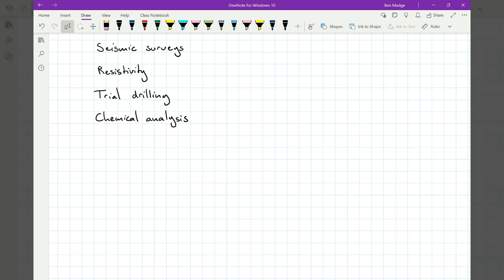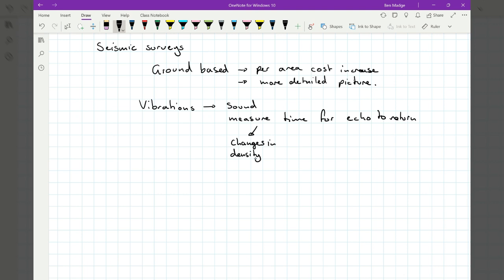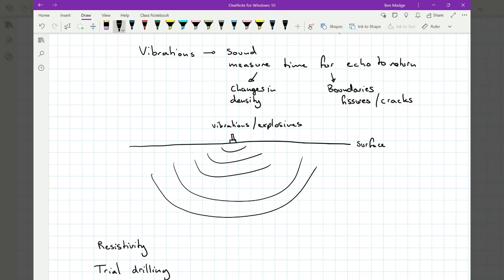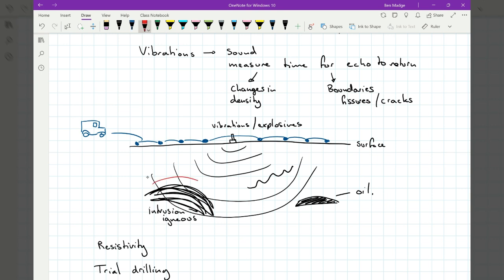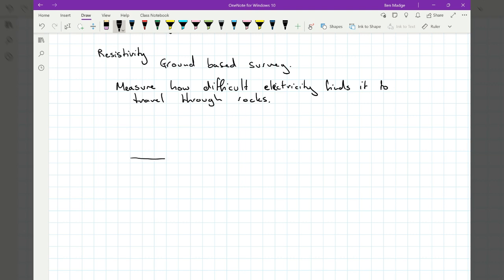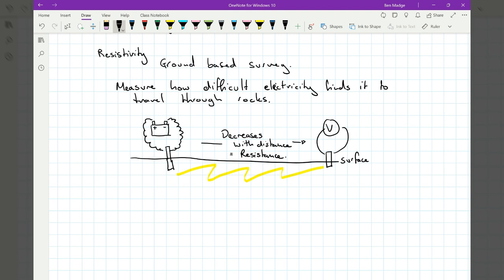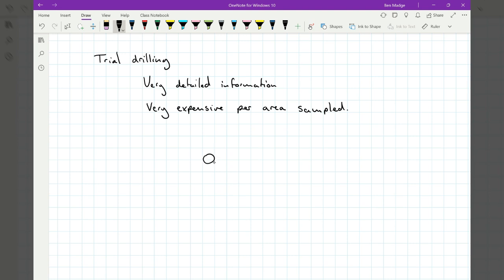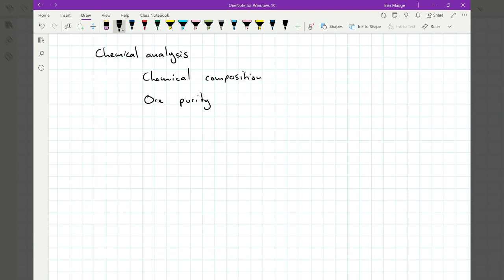7.4 Mineral exploration: Part 2